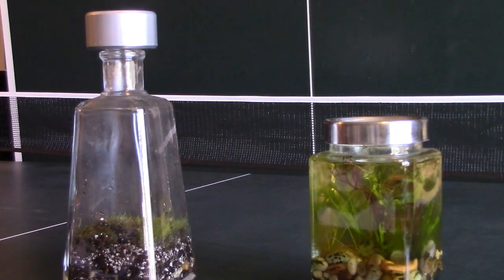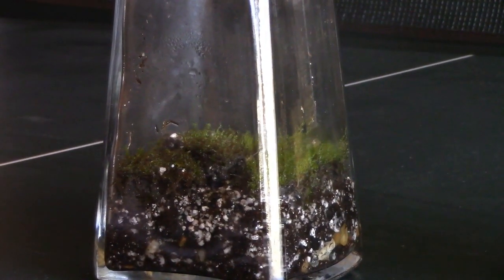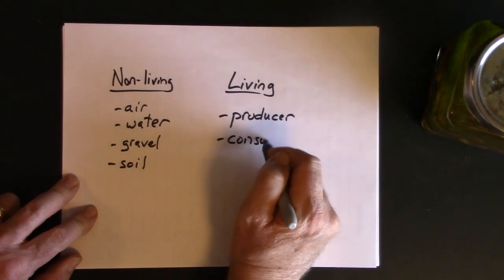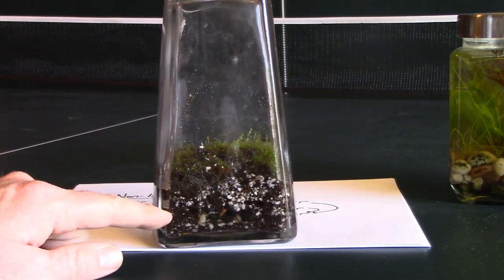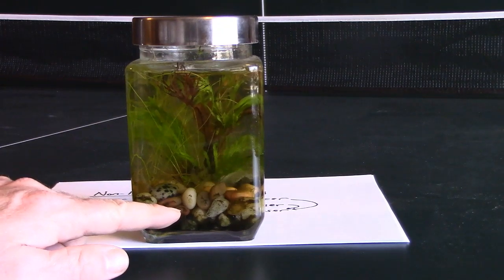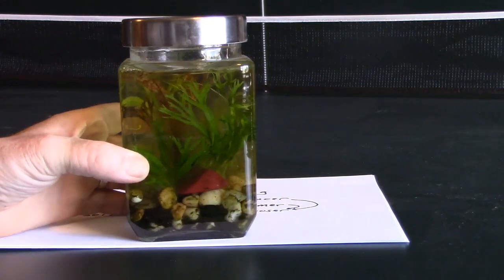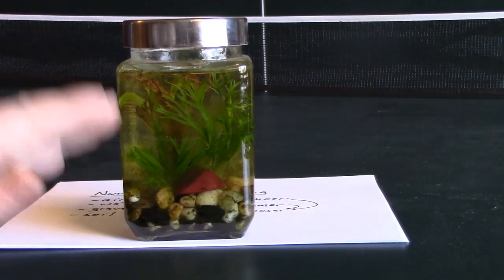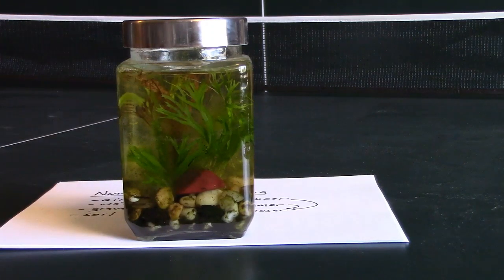Biosphere project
How to make a simple, self-sustaining ecosystem in a bottle.  Assignment for BIOL 124: Plants and Wildlife of Washington at Yakima Valley College.